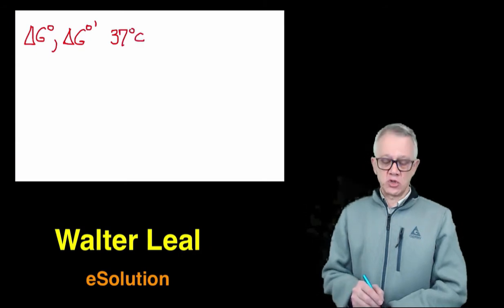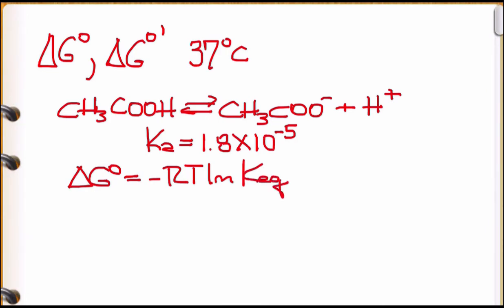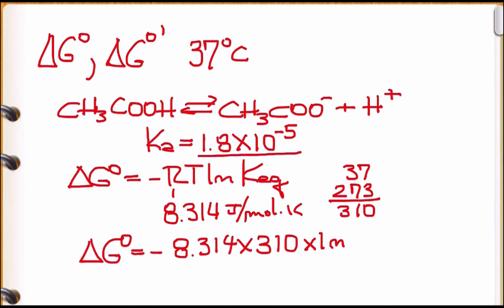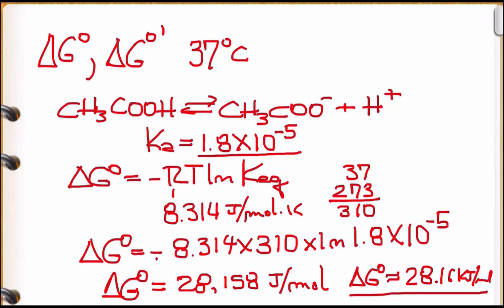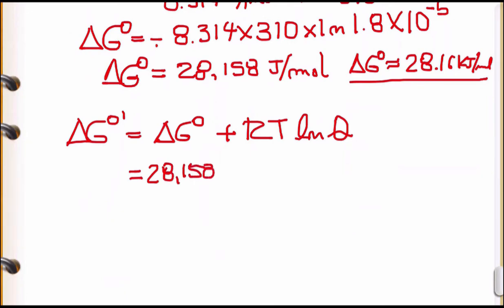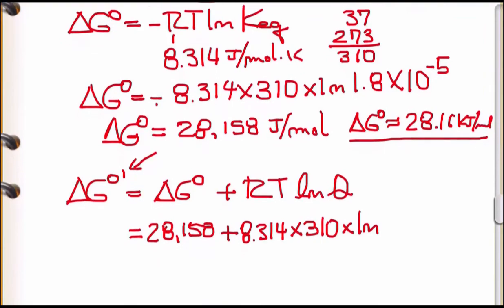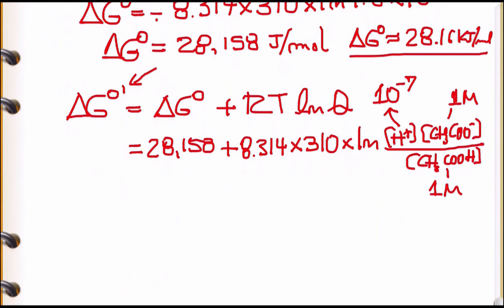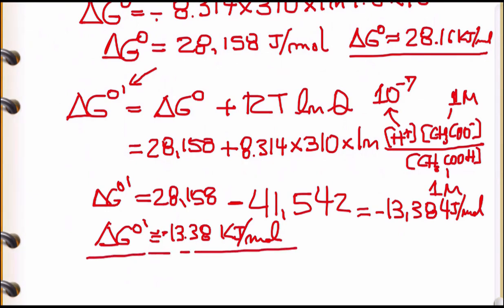Biochemistry videos_DeltaGnot & DGnotprime Calculation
eSolution, eClarification and other eVents in biochemistry by Walter Leal